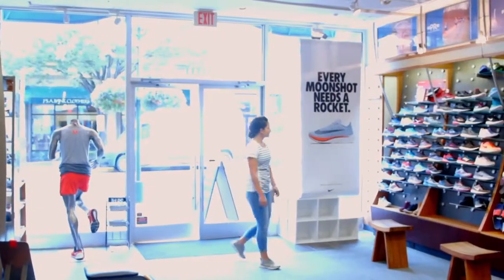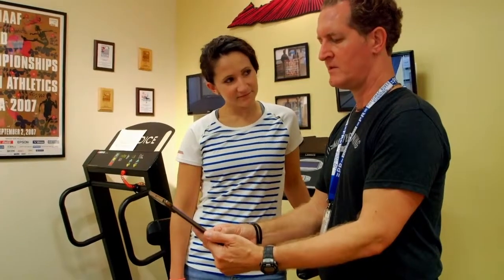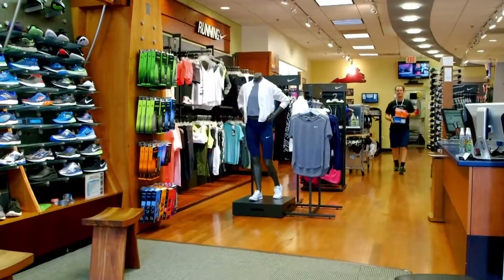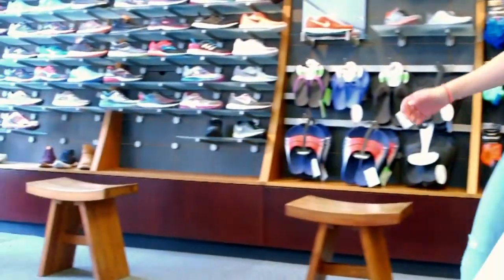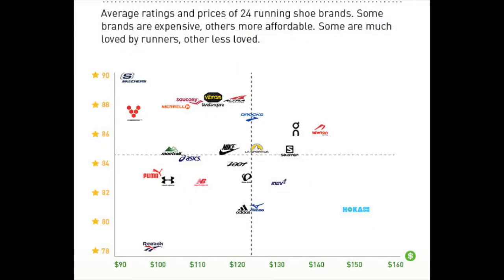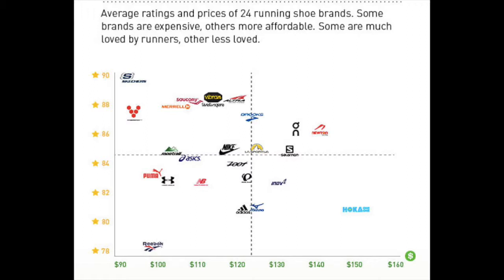LucindaStaleyInformativeSpeechHowtoChooseRunningShoes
Informative Speech on how to choose the right running shoes